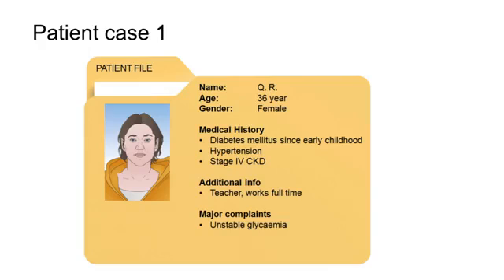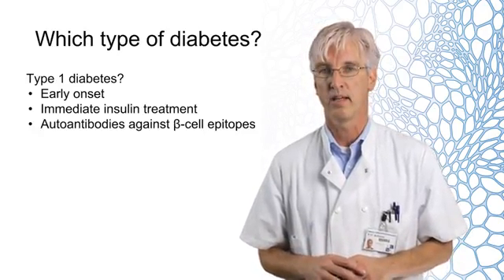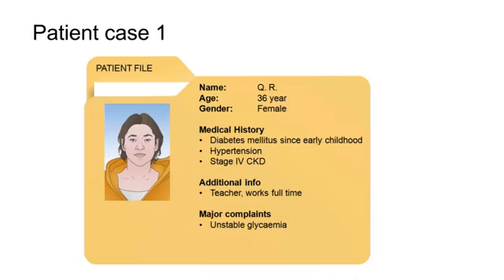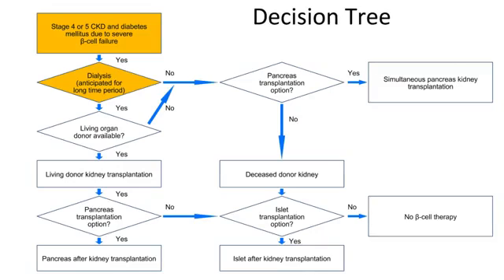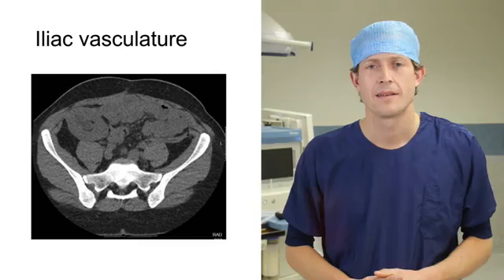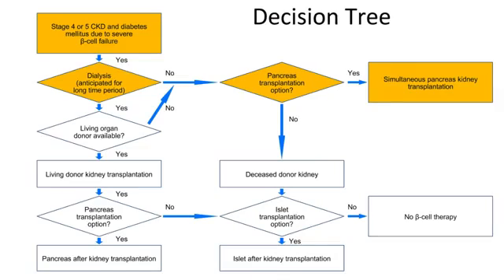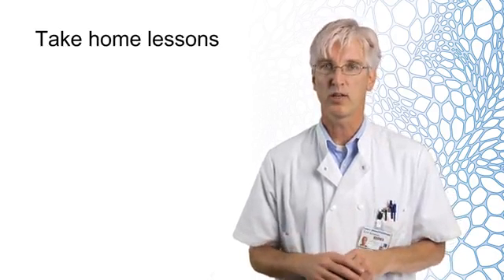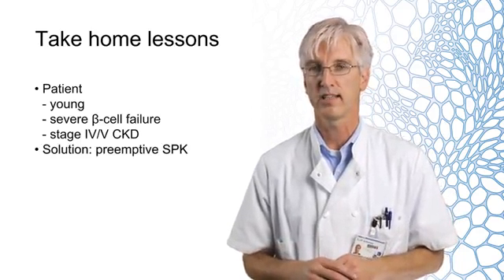Lecture 2-8a: Cases from daily practice; different choices for different diabetic patients